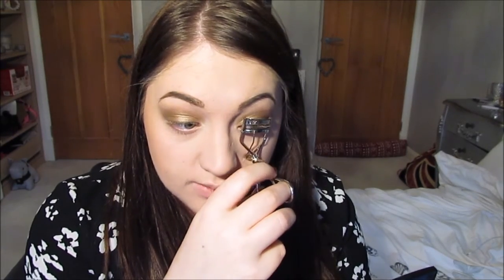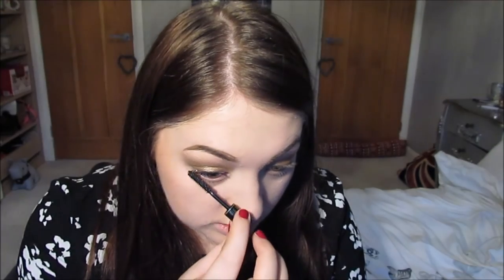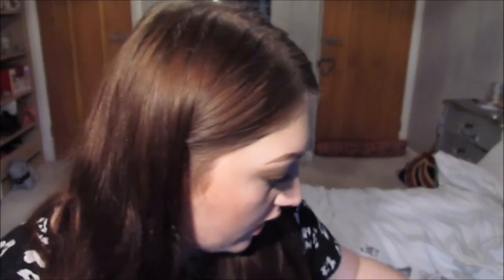Cheryl Fernandez Versini Inspired | Tutorial ♡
I hope you enjoyed this weeks tutorial make sure yo are subscribed as i'm going to be uploading a lot more often on this channel :) Thumbs up if you enjoyed xxx